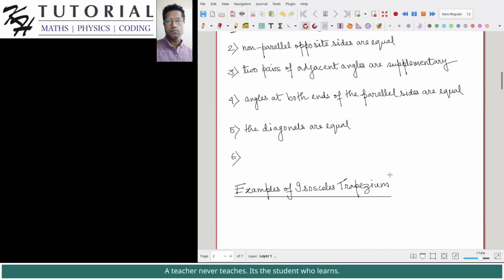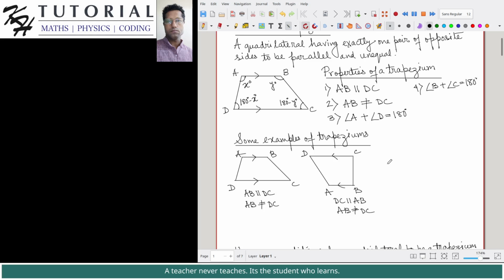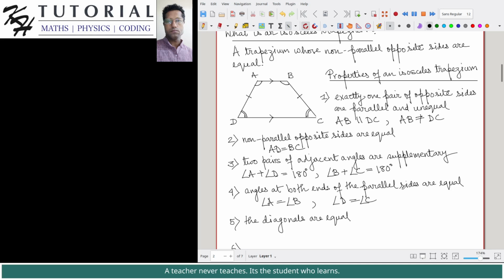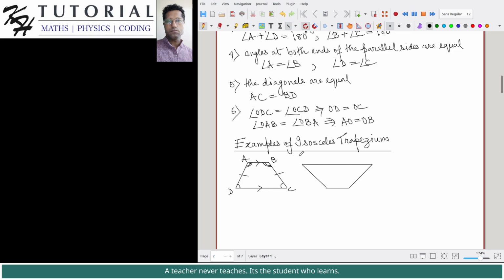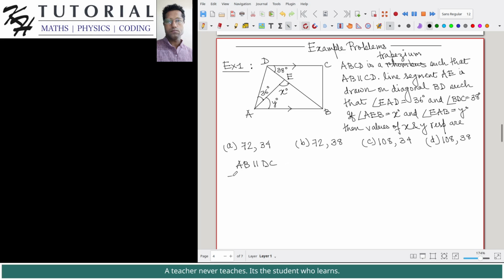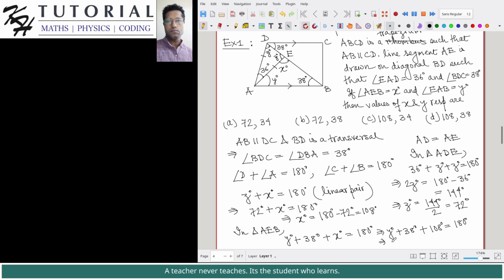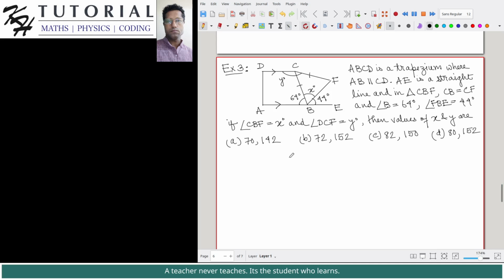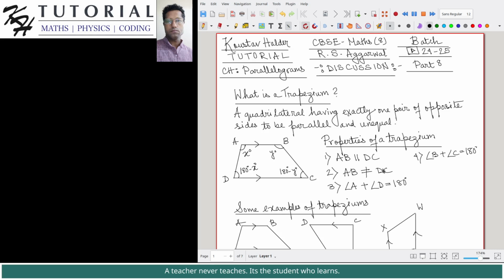CBSE Maths 8 RS Aggarwal | Parallelograms | Part 8 | Trapezium and Sample Problems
Hello my dear students of class 8 !!! In this video I have discussed and explained about Trapezium and Isosceles Trapezium with sample problems from chapter of Parallelograms following the textbook of author RS Aggarwal.  I hope this video will be beneficial to you.

Video on Rhombus ( Part 7 )

Video on Rectangles ( Part 6 )

Video on Squares ( Part 5 )

Video on Necessary Conditions of Parallelogram (Part 3 )